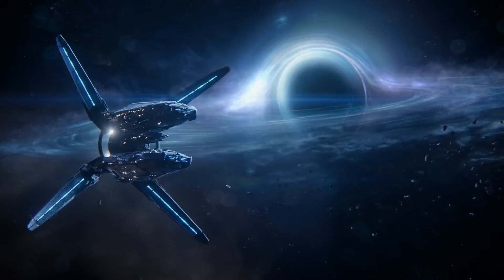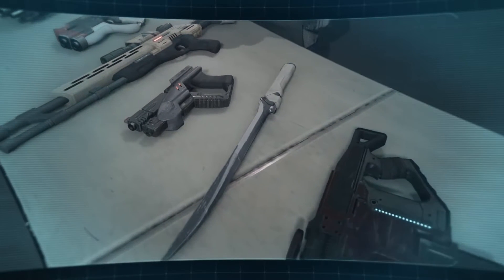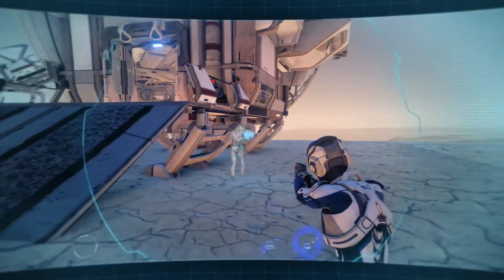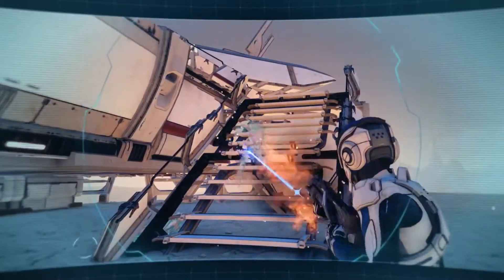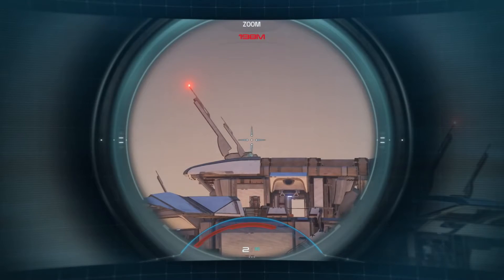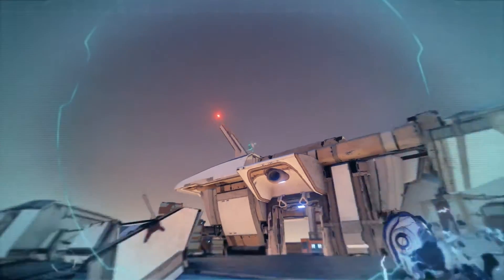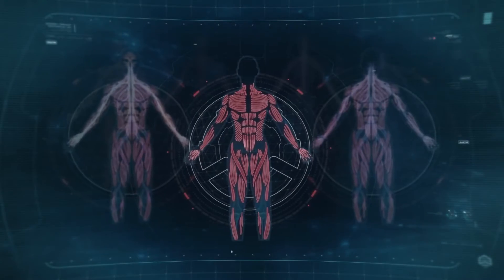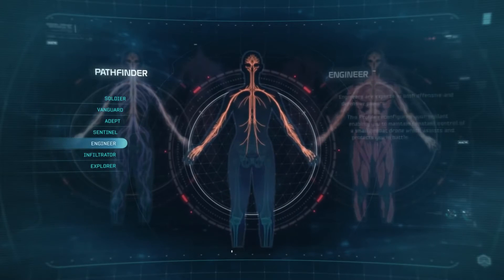Mass Effect Andromeda Weapons Trailer